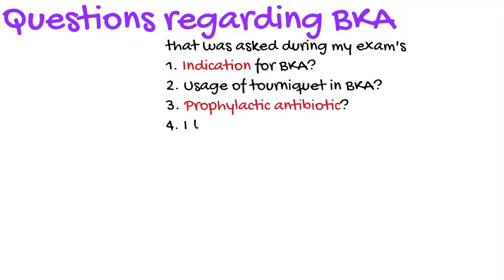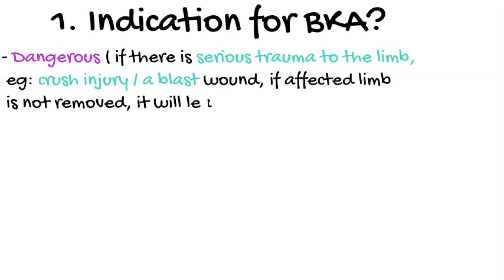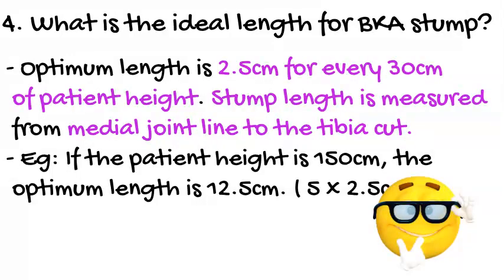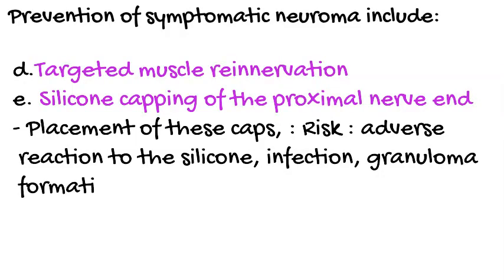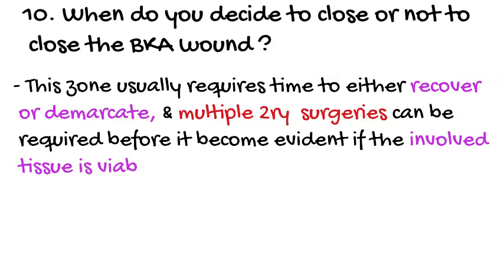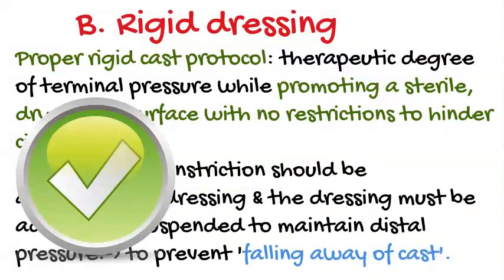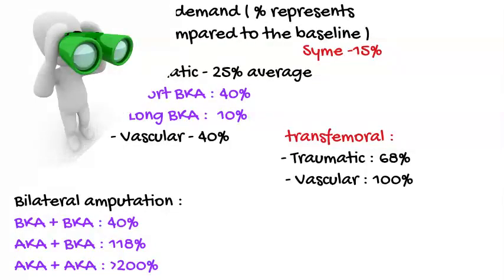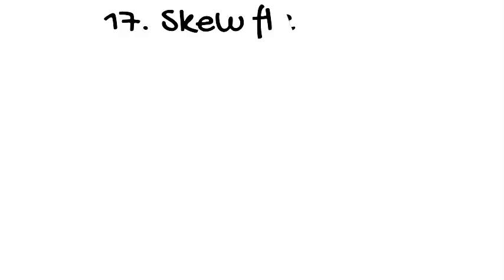Questions regarding BKA that are frequently asked during orthopedic exam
I am covering regarding the:
1. Indication for BKA( Below knee amputation ) / transtibial amputation
2. Usage of tourniquet in BKA
3. Usage of prophylactic antibiotic in BKA
4. Ideal length for BKA stump
5,6,814 : Surgical viva questions
7. How do you prevent neuroma formation
9. Usage of radivac in BKA
10. Choice between open vs closing amputation wound
11. Dressing for BKA stump
12. Post op Mx for BKA
13. Energy expenditure  post amputation
15. Indication that can predict risk for wound breakdown
16. Qualitative factors used for 'elective BKA'?